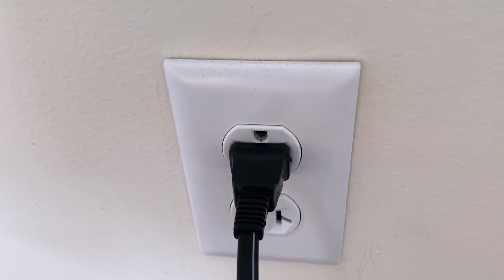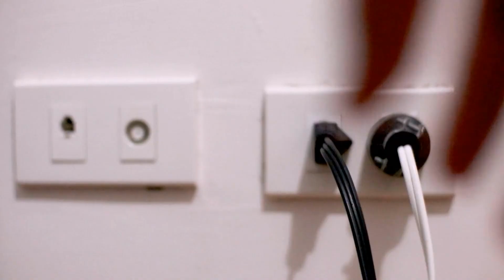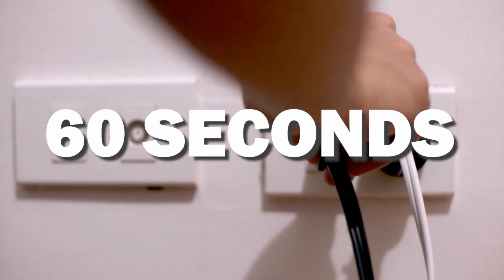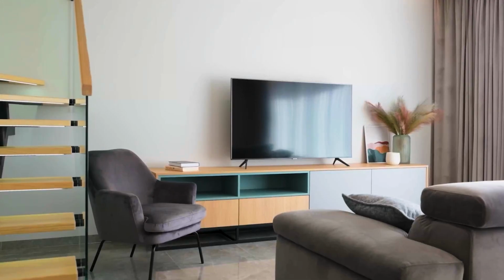How To Fix the History App on a Fire TV Stick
Here are a few different ways of how to fix the History channel app on a Fire TV Stick.

Buy one of these to add History Channel App to your TV:
Get a Roku here: